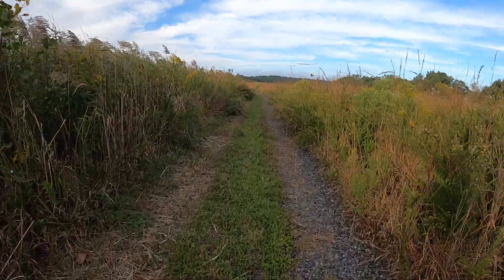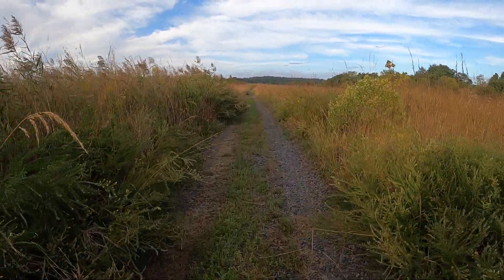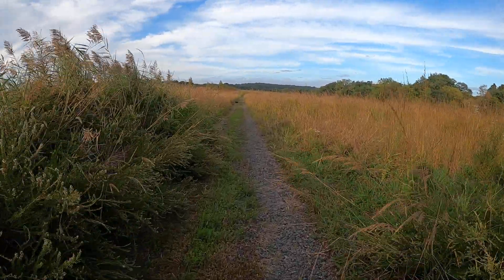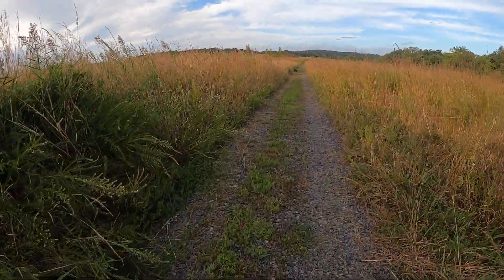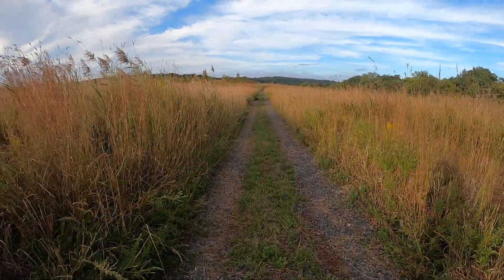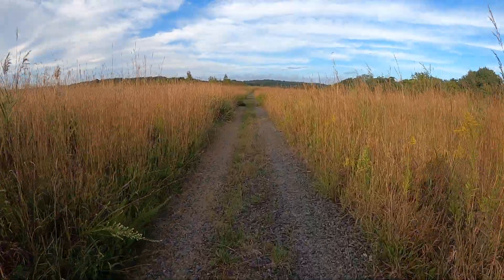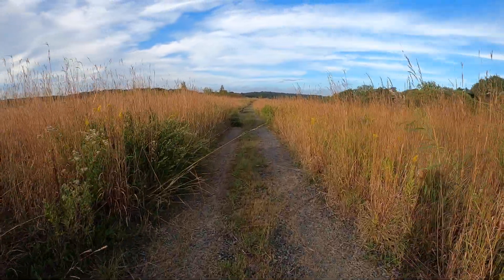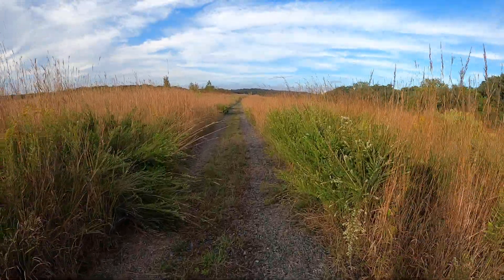202109 Staten Island Brookfield Park Walking on Top Of Mounds